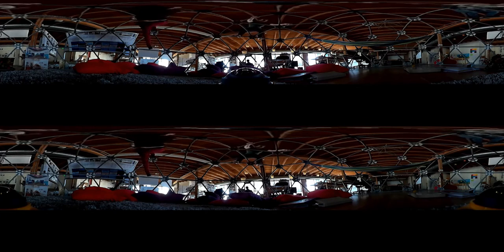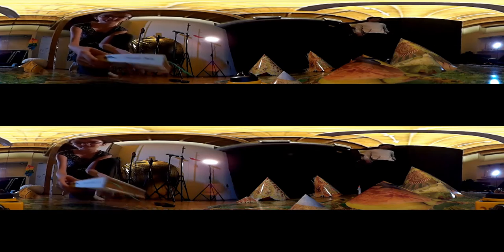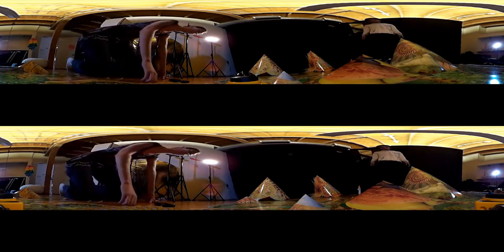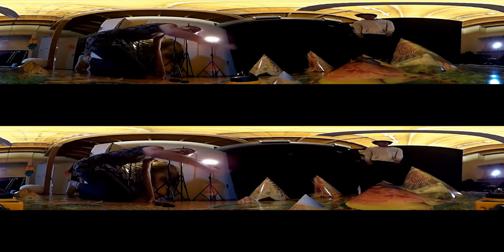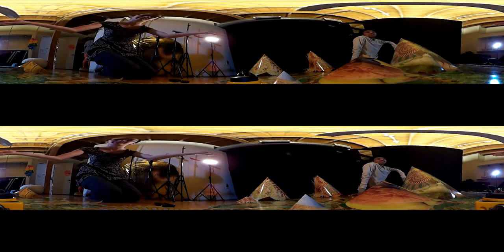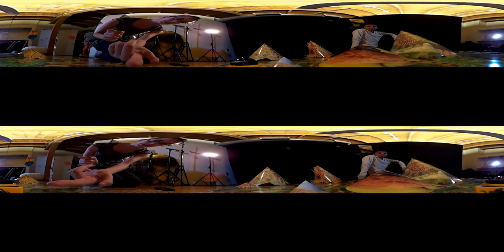Stereo Spherical Experiment: Side-by-side Pixpros in the Dome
Trying out some stereo stuff with two Kodak Pixpro SP360 cameras.

Top/bottom equirectangular stereo spherical video format meant for watching in VR. If you do watch it in VR, be aware that this is an experimental setup and the wonky stereo effect may cause eye strain in some viewers.